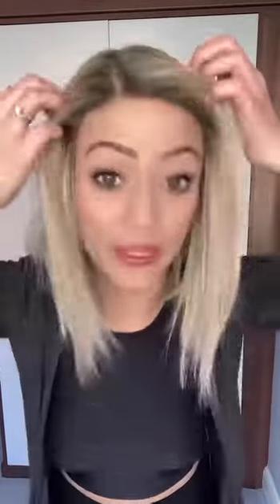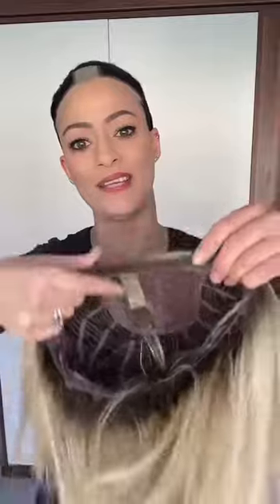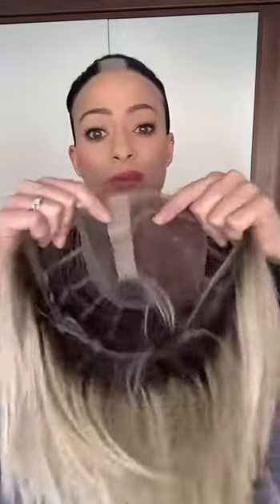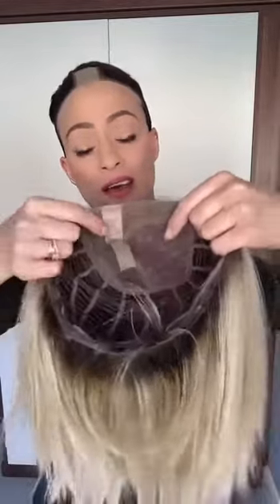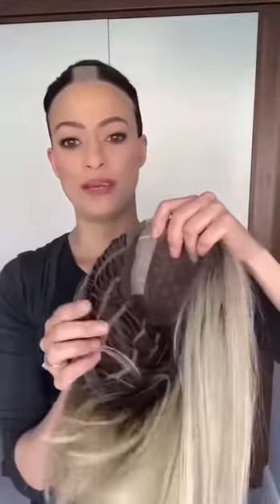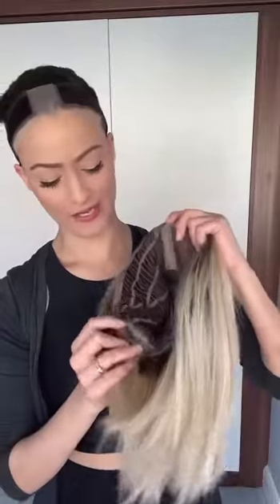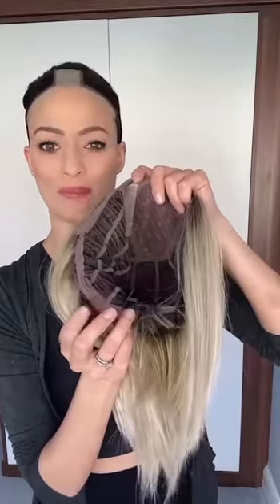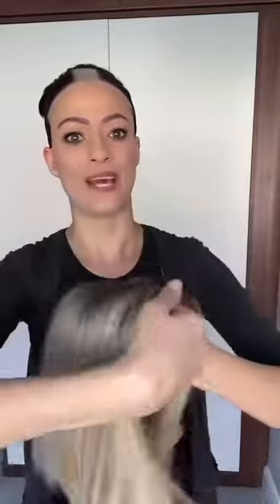Haute in Palm Springs Blonde by Jon Renau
See this beautiful High Heat Fibre wig being worn and reviewed by Faith. She will talkabout the construction and what she thinks about the style!